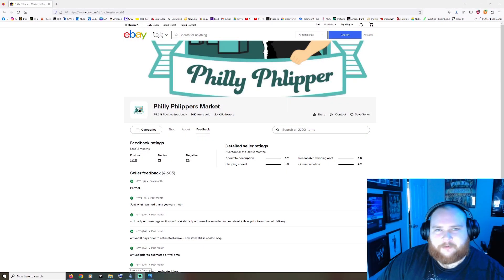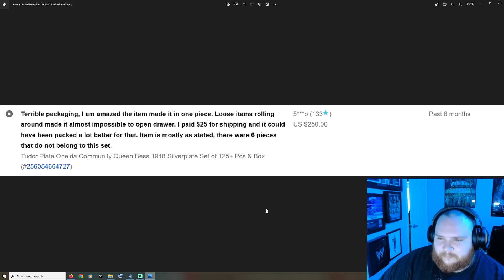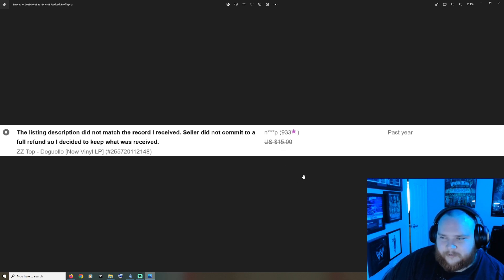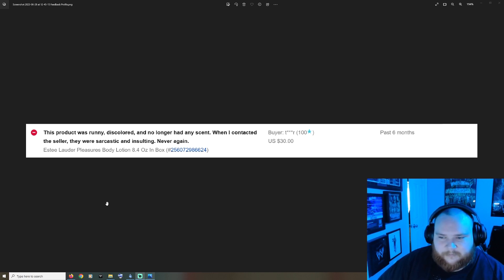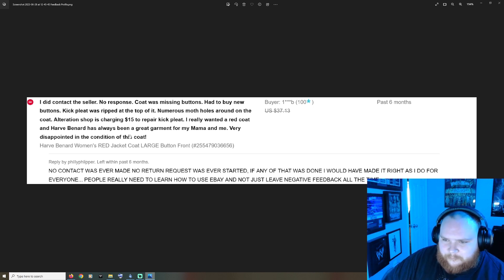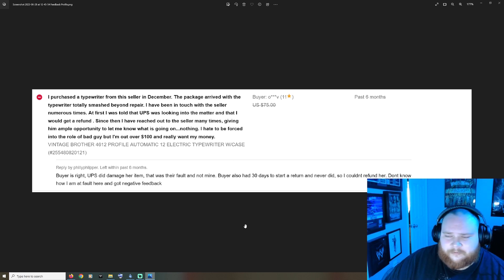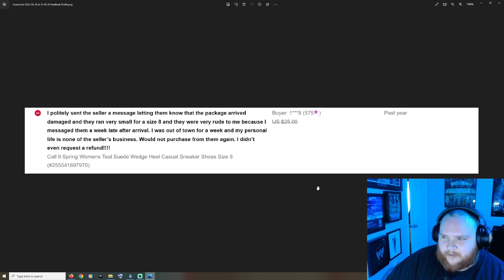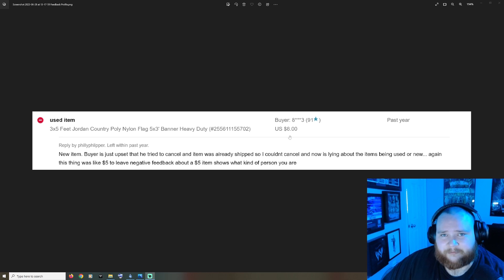Philly Phlipper's Ebay Reviews Are Pretty Bad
Today, I take a few minutes to discuss Philly Phlipper's Ebay reviews.